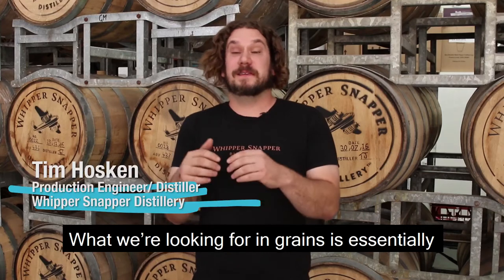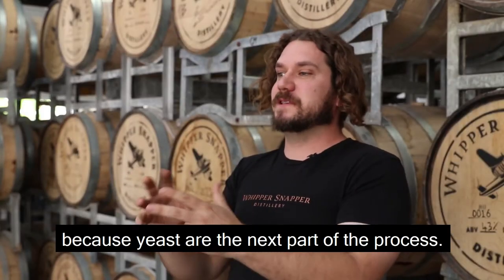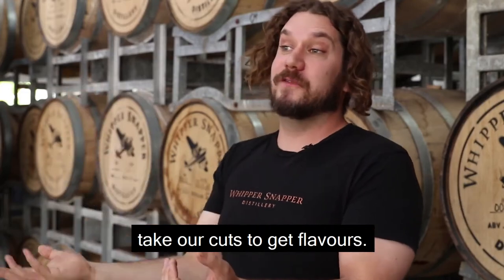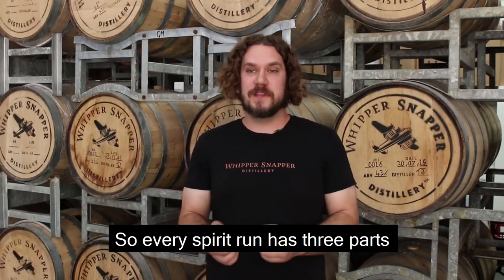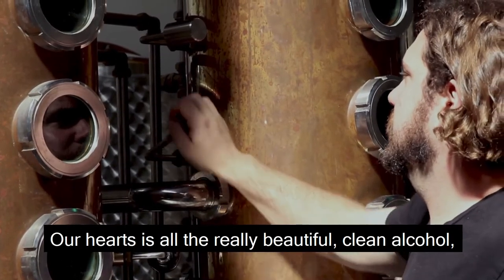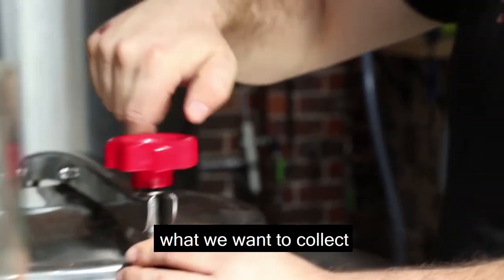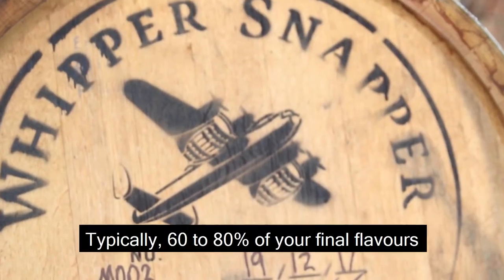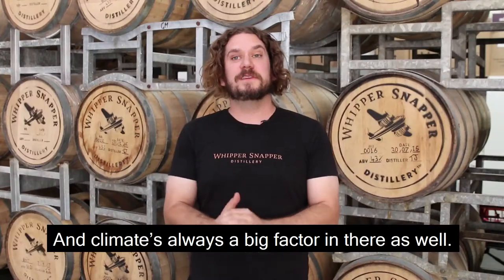Whipper Snapper Upshot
100% West Australian Grains: 80% corn, 10% malted barley and 10% wheat. Upshot is our modern Aussie expression of a well-rounded whiskey, great for the novice whiskey drinker to the discerning. Uniquely smooth and inviting, and carefully aged in virgin southern white oak in Perth’s Mediterranean climate. Perfect for enjoying across seasons and in good company.